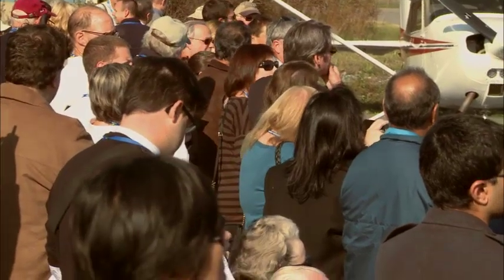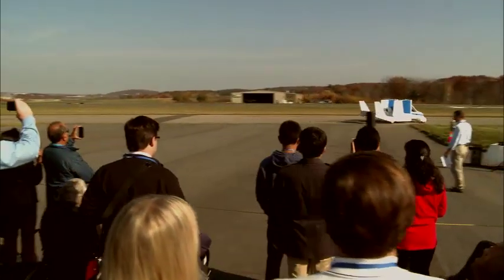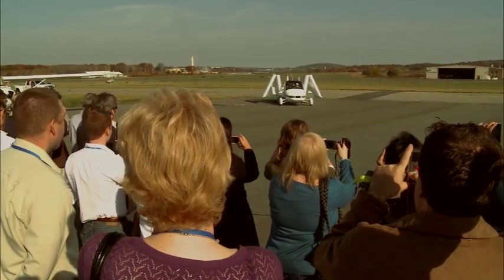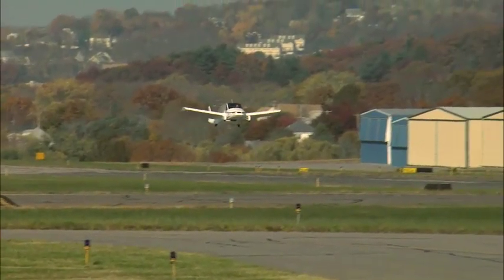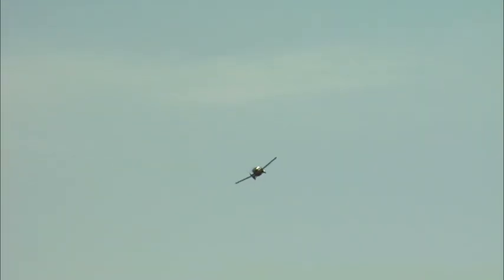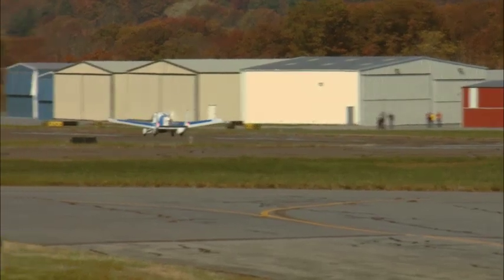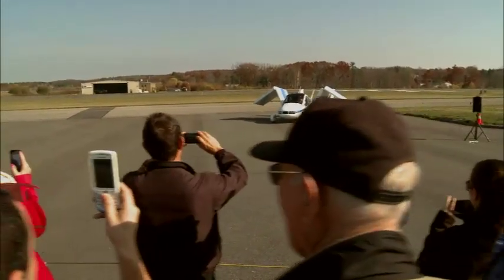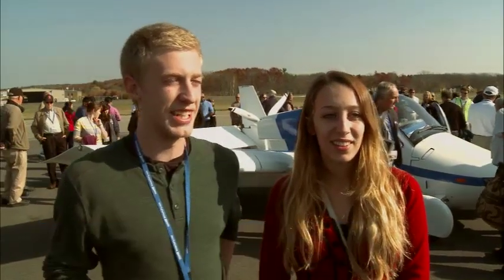Transition® VIP Preview Day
Terrafugia gave our investors, customers, and key local, federal, and state regulators a chance to see the Transition(R) up close in a "sneak peak" preview event at Lawrence Municipal Airport in North Andover, MA.  Demonstrating driving, flying, and the fastest conversion between the two in the history of "flying cars", the Transition(R) put on a great show.  for possible public opportunities to see the Transition(R) as our ongoing testing schedule permits.